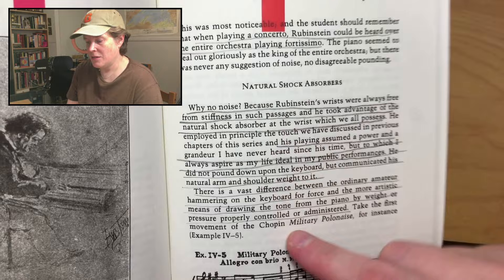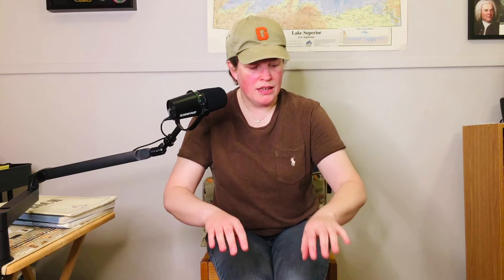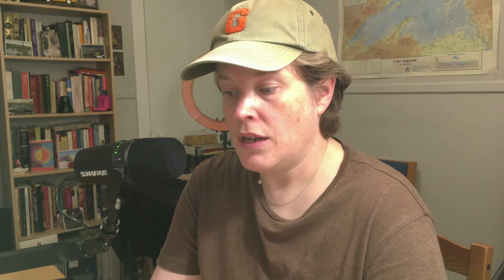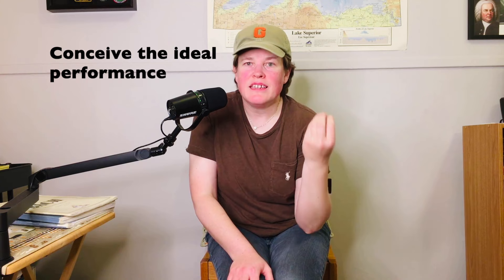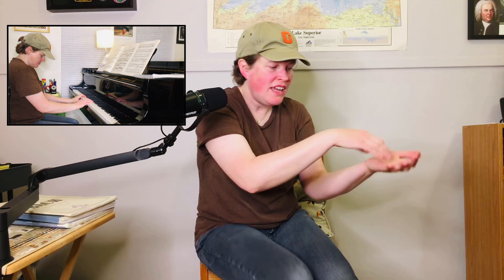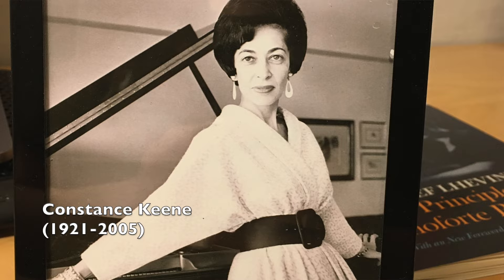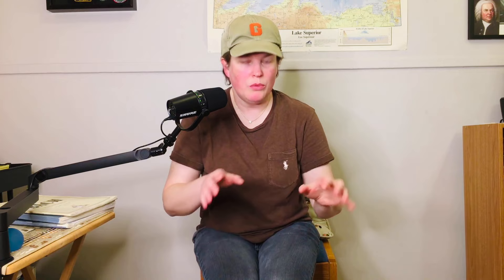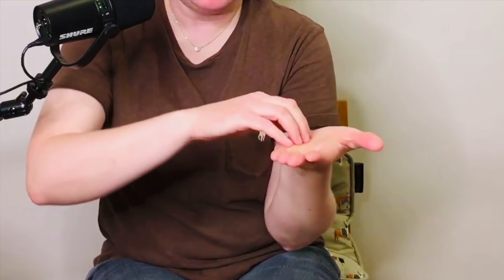How to Achieve a Beautiful Touch at the Piano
Eliminate harshness at the piano AND improve relaxation with these tips! 🎹

In this tutorial, I'm talking about how to achieve good tone at the piano. This subject is very near and dear to my heart (I really can't stand banging at the piano) and the concepts presented here are based on many years of advanced study. I hope they will help with your own practicing!😀

Chapters:
0:00 Intro
0:28 Cushion the Blow
2:33 Harshness & the Stiff Arm
3:26 Harsh Tone Demo - Bach Partita 2
3:42 Warm Tone Demo - Bach Partita 2
3:54 Body Posture
6:12 Mechanics of Good Tone Production / Movement Away from Body
7:50 Harsh Tone Demo - Simple Chord
8:02 Warm Tone Demo - Simple Chord
8:50 More Mechanics of Good Tone Production / Arms Follow Wrists / Hand Position
23:54 Asynchronization of Hands
33:11 Slow Practice with Asynch. of Hands Demo - Bach Goldberg Aria
33:55 Up to Speed with Some Asynch. of Hands Demo - Bach Goldberg Aria
35:28 Harsh Tone Demo - Schumann Kinderszenen
35:47 Warm Tone Demo - Schumann Kinderszenen
36:07 Flexible Wrists
38:19 Playing in the Outer Registers / Shifting Weight
40:02 Piano as Cockpit
41:40 Wrap-up

To purchase my arrangement of J.S. Bach's 15 Two-Part Inventions, for inverted voices, please

Want to help support me make more videos devoted to Mr. B's music?